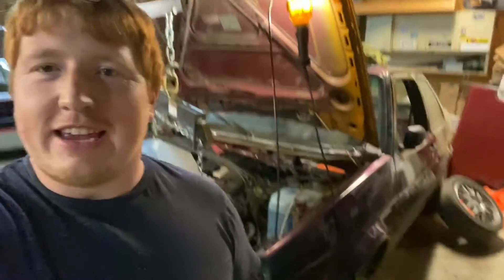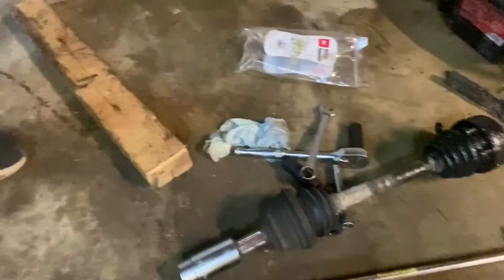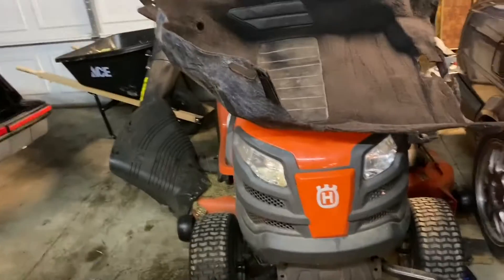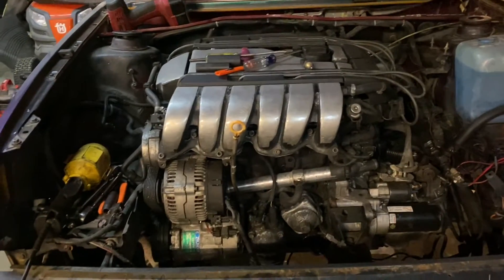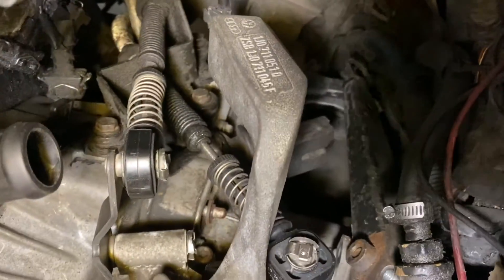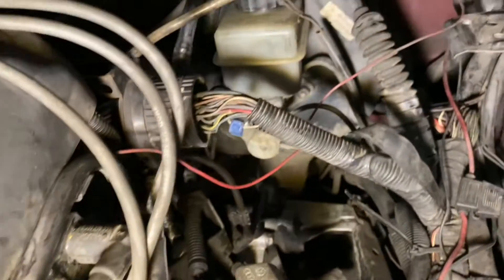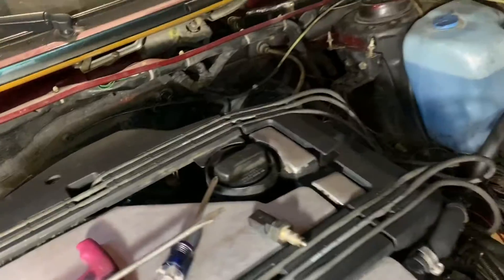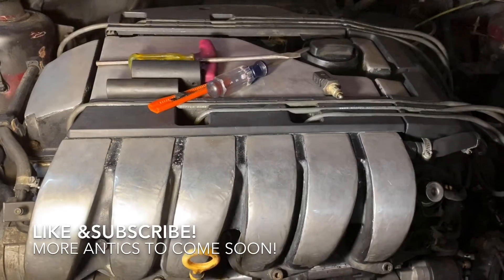Farfie’s Revival EP 4 - Engine Install & Trouble Ahead